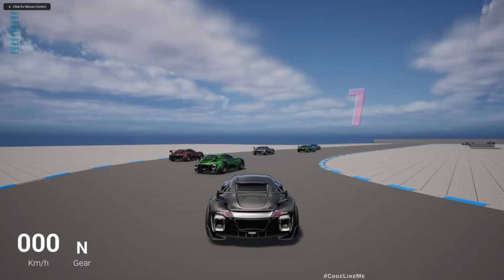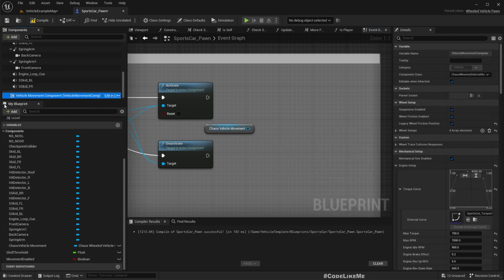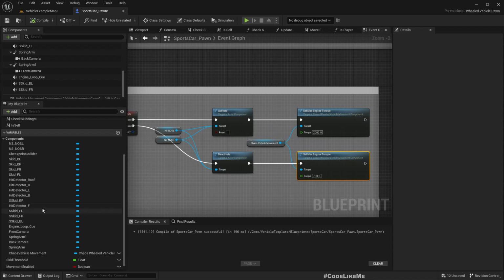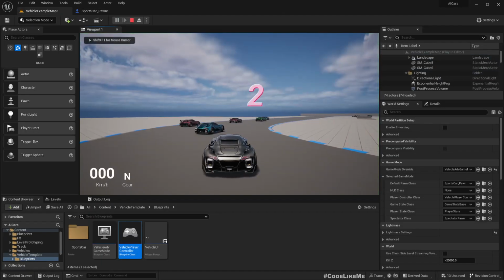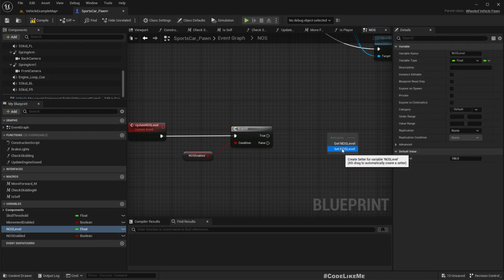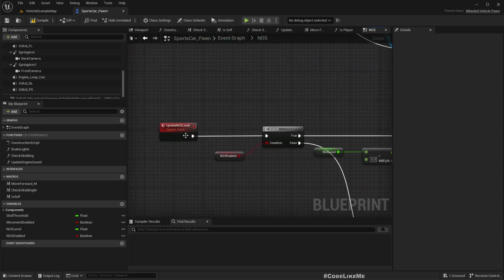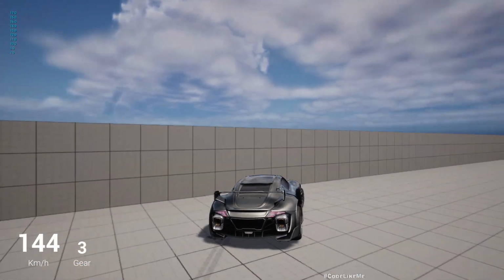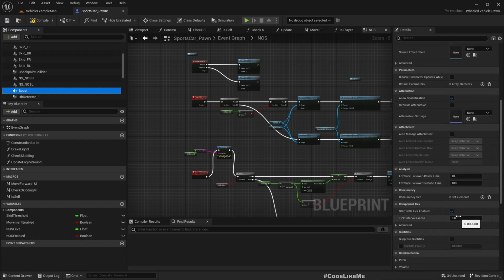Unreal Engine 5 - Car Race - Nitrous Boost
In this episode of the unreal engine 5 car race series, We are going to look into how to boost the acceleration when the nitrous is activated. But the nitrous level will be depleted and will re-generated over time.